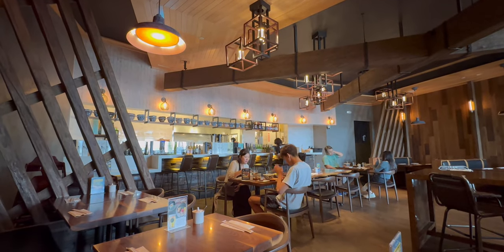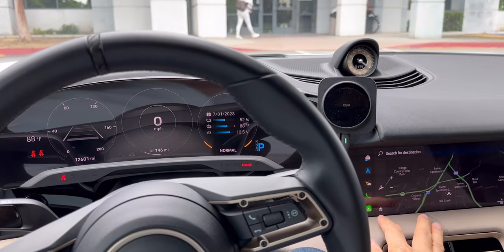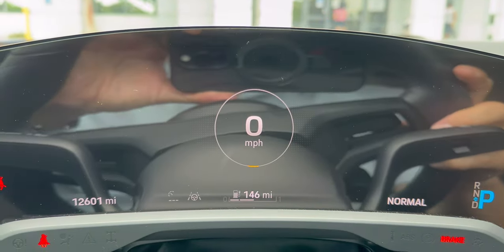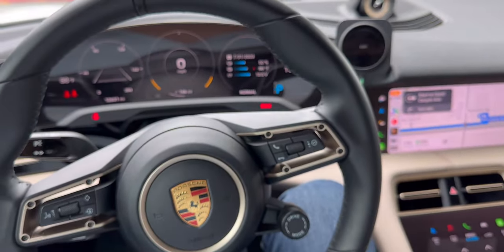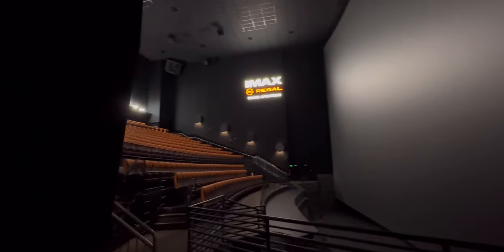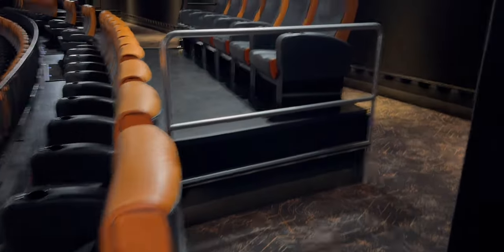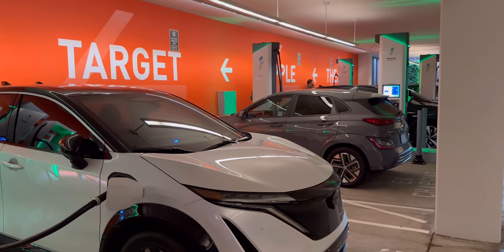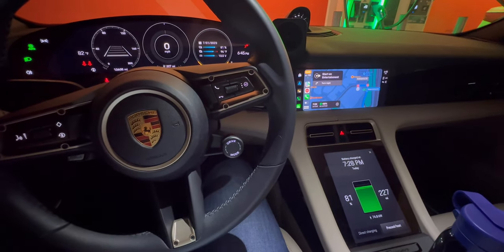Taycan Adventure: Oppenheimer in IMAX 70mm! 🔍🚗 【Taycan43】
TechArt Rear Spoiler
Steering Wheel Stripe
Porsche Key Cover
Cabin Filter
Screen Film Protector
Windshield Sun Shade
ESR Phone Charger
Seat Gap Filler
VIOFO Dash Cam
Velcro Cargo Net
Trunk Cargo Net
Console Organizer
Neck Pillow
Trunk LED Strip
Glass Roof Sun Shade
Compact Tire Inflator
Tesla to J1772 Adapter
NEOCHARGE. Perfect 240v Home Charging Solution for my Porsche Taycan & Tesla Y
NEMA 10-30
NEMA 14-30
NEMA 14-50
Hubbell 14-50 Outlet

Took my Taycan to Irvine California and watched Oppenheimer in IMAX 70mm